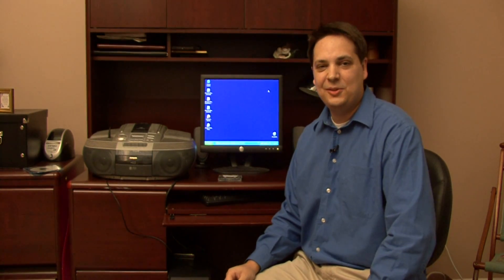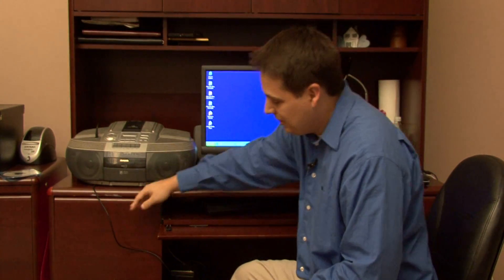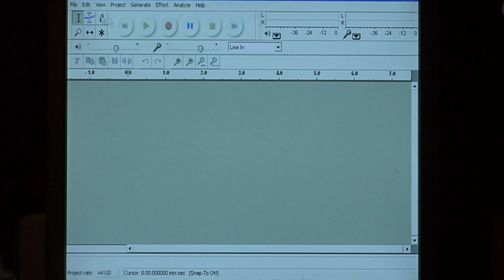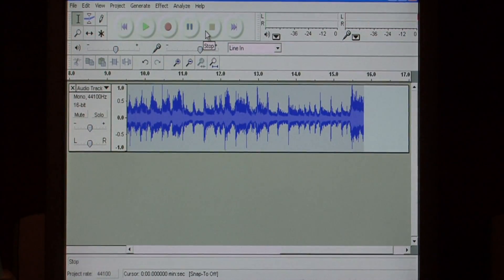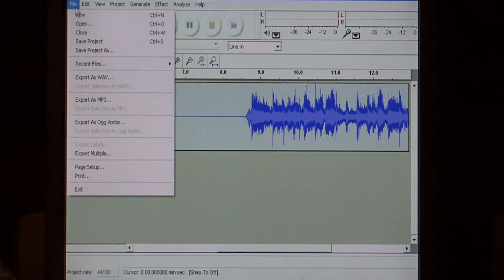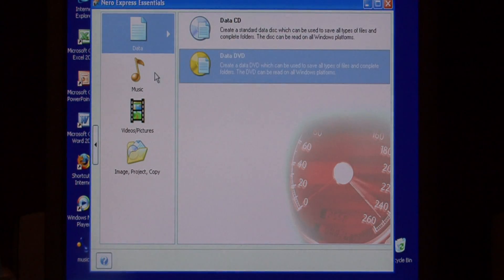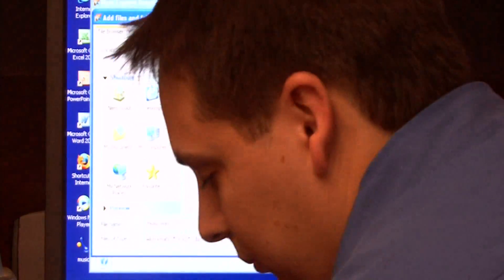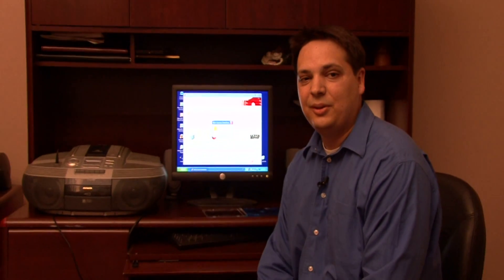Computer Skills & Shortcuts : How to Convert Cassette Tapes to CDs Affordably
Convert cassette tapes to CDs cheaply with free Audacity software available online and a stereo with a headphone jack to connect to your computer's microphone jack. Update your cassettes to CDs with an IT specialist in this free video on digital music.